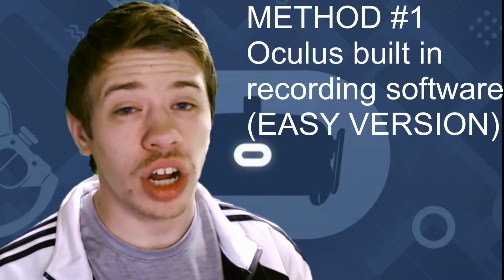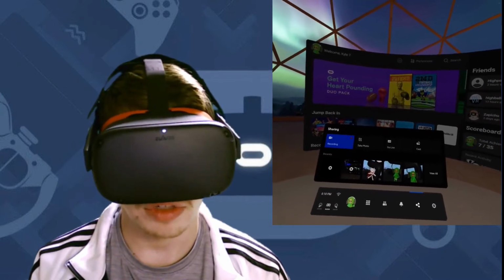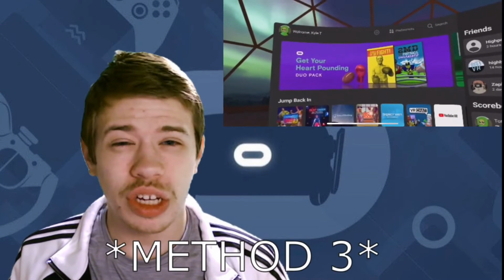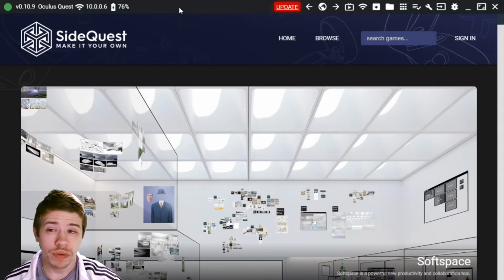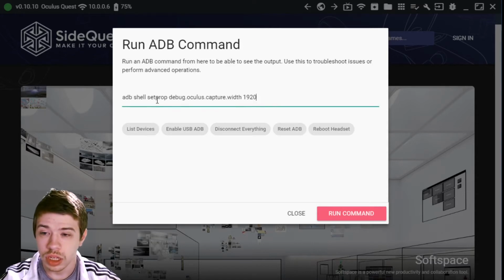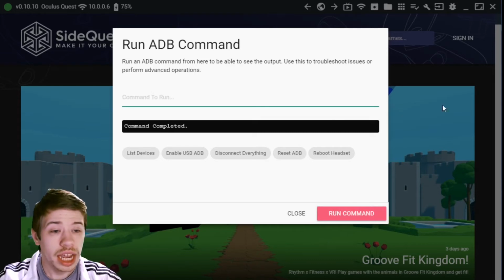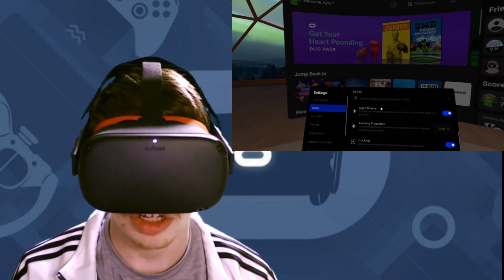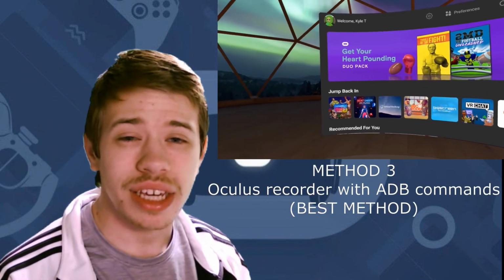RECORDING OCULUS QUEST VIDEOS | VR video tutorial - PART 1/2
ADD MY DISCORD: @KTC Gaming#0321

Introduction:
Welcome to KTC Gaming, and this is my improved YouTube channel in 2020. We are gonna start things new and a fresh start in the year to make it better and this channel better. Throughout the videos I’ll be asking you guys questions on what ideas you guys have that I may be able to go through with depending if I will get demonetized or not lol. Thank you to all of my subs currently I couldn’t have gotten as far as I am right now without you and I hope I can keep hearing from you all.
 ~KTC Gaming